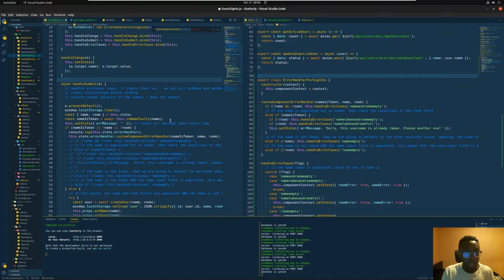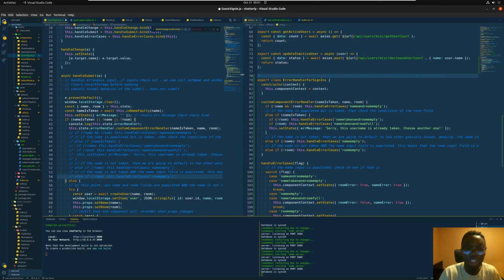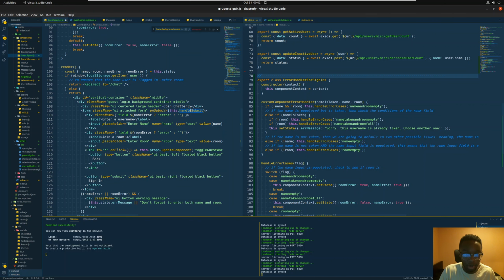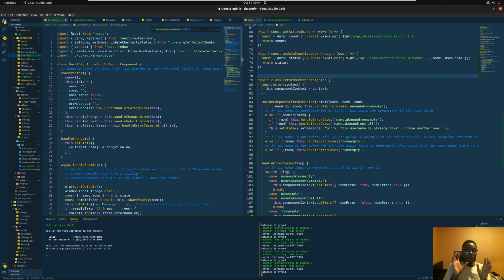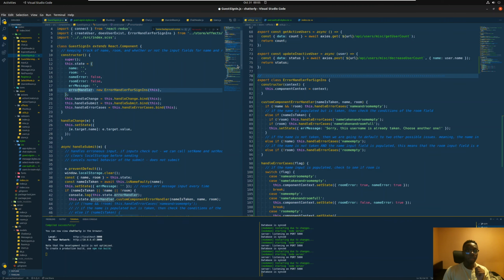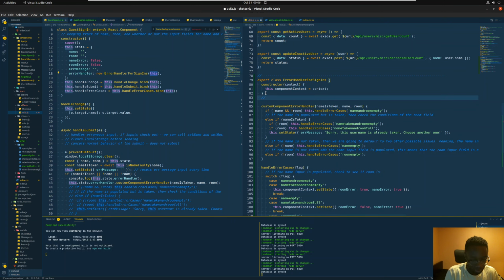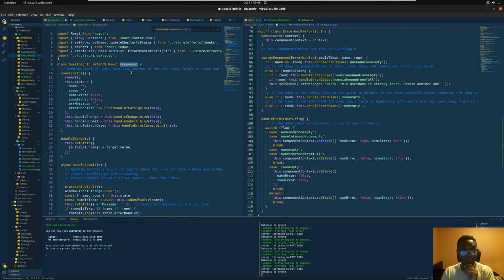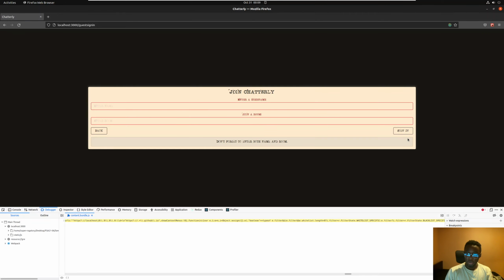Geeking Out on a Saturday Night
# Today's Short
You ever just talk talk talk? Until you understand.

# Who is Chuck?
I’m Chukwudi Ikem. I am a software engineer, a recent bootcamp graduate, and soon-to-be college graduate. I study computer science at California State University, Fullerton with a minor in pure mathematics. I’ve always been interested in technology. I recall a time, at a very age, when I destroyed the family computer because I wanted to play a modded Pokemon rom on my Dad’s computer. Yes, most of the hacks were great fun - but there was a game called Rajon Adventures and as soon as it downloaded my Dad’s computer was toast. I enjoy messing with technology, whether that’s engineering software or tinkering with hardware. I am someone who enjoys software engineering, I enjoy interacting with people and having a great time. I am looking forward to explore opportunities in tech so that I can hopefully contribute to society while also having fun.

This channel was inspired by Nicole Young, a mentor at Fullstack Academy's bootcamp. This channel doesn't have a concrete objective. I just felt the need to detail my life in the bootcamp so I can look back on it and reminisce. Also, if any of this information proves useful to somebody.. that's a WIN! I try to keep these videos short to deliver my messages in a format that is easily consumed by the audience.